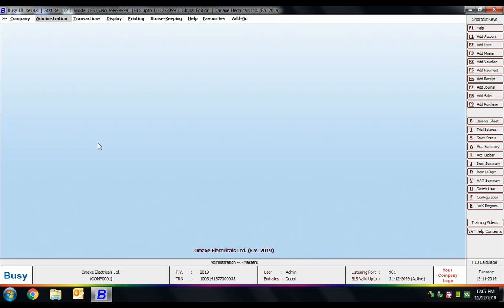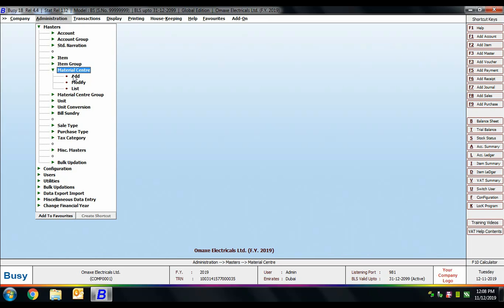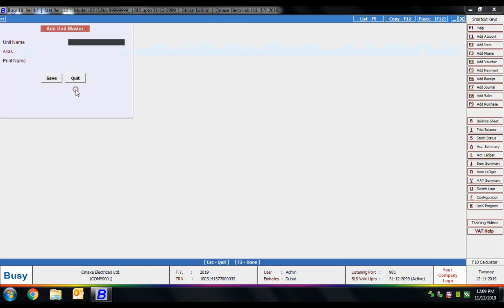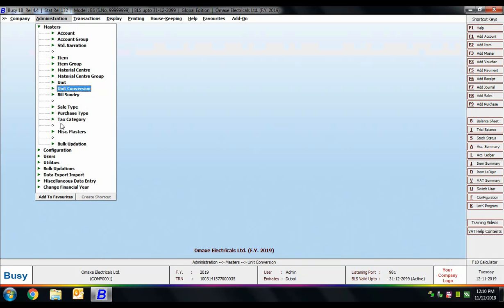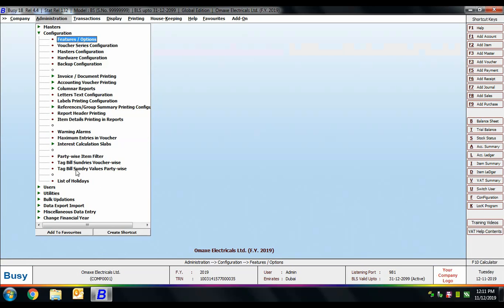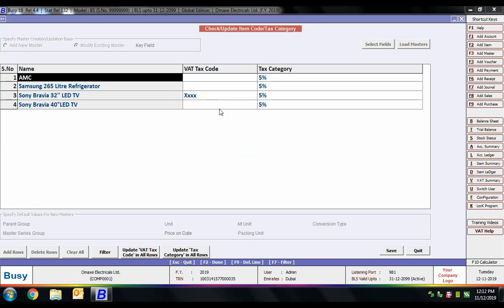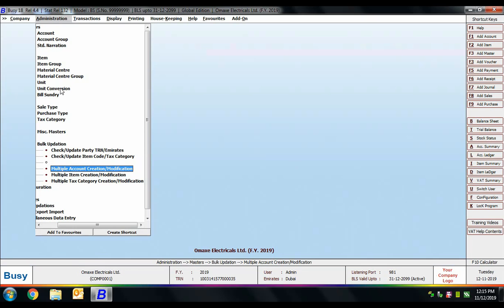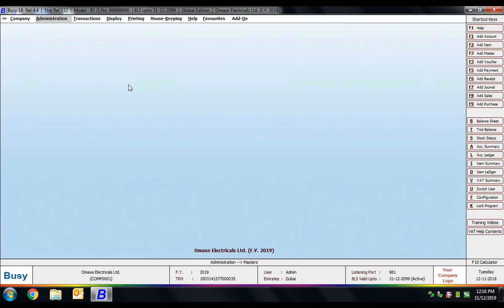Lesson 14 - Creating Miscellaneous Masters - English